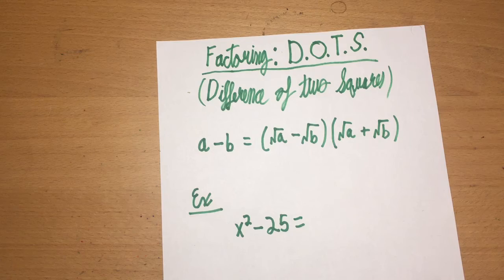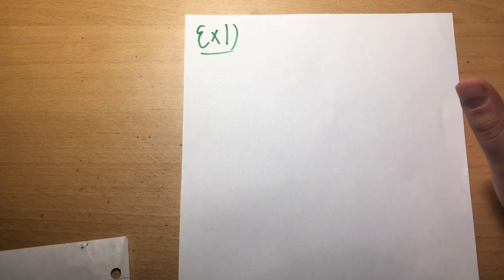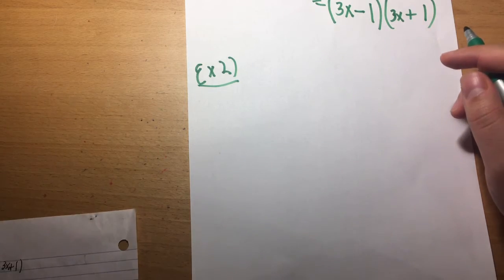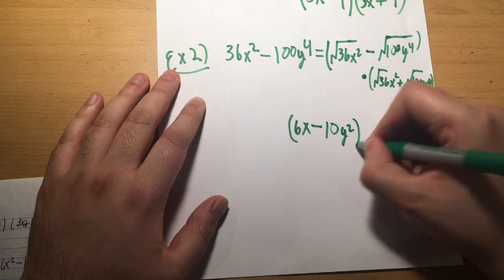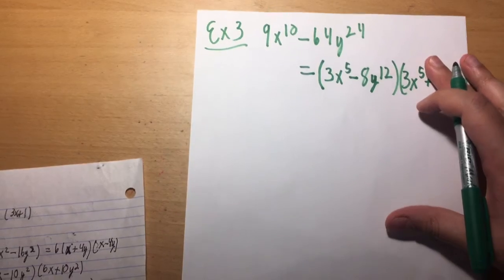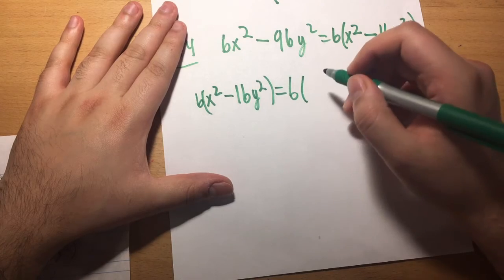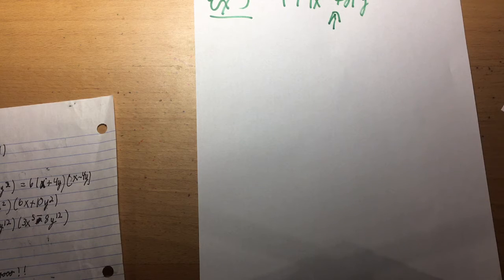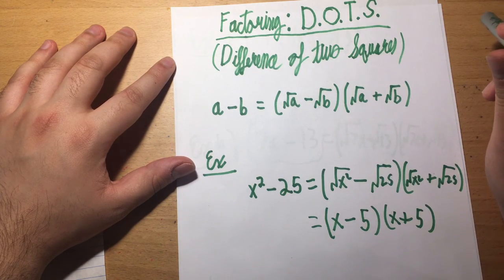Factoring by Difference of Two Squares (D.O.T.S.)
Practice problems start at: 2:04
This video discusses factoring by the the difference of two squares method. This technique is typically introduced in your first algebra course in middle school.